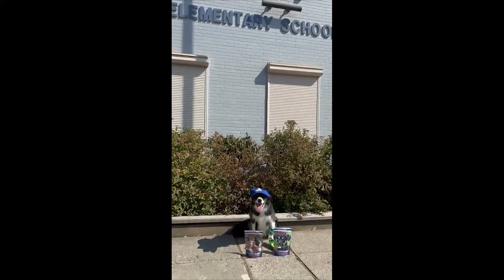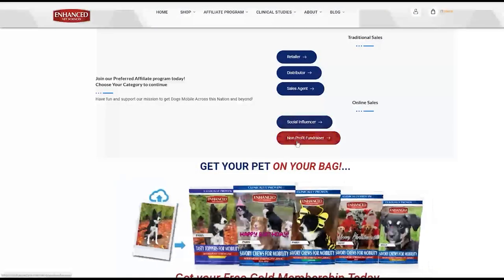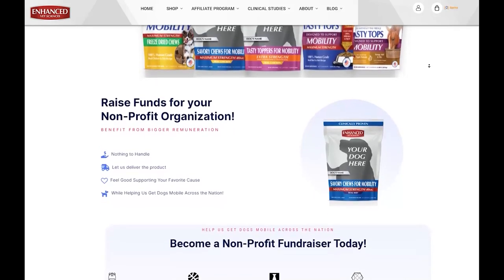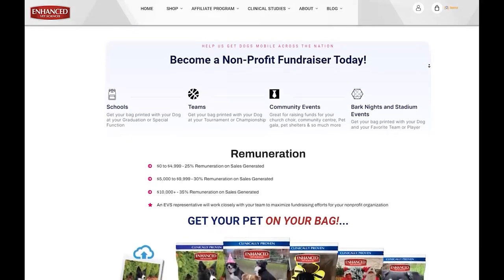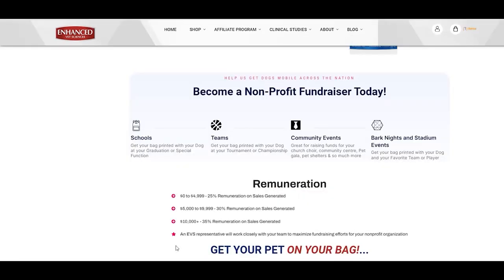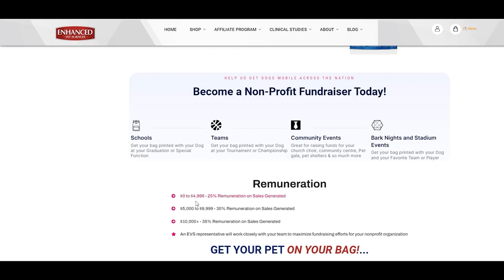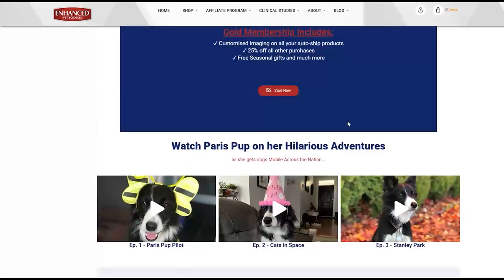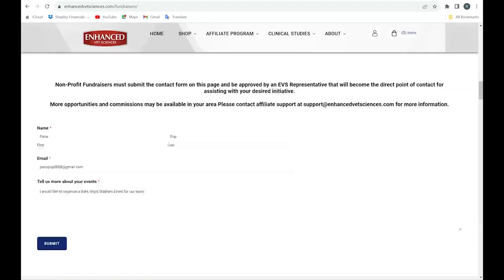EVS Fundraiser Tutorial 2023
HELP US GET DOGS MOBILE ACROSS THE NATION
Become an EVS Fundraiser Today!